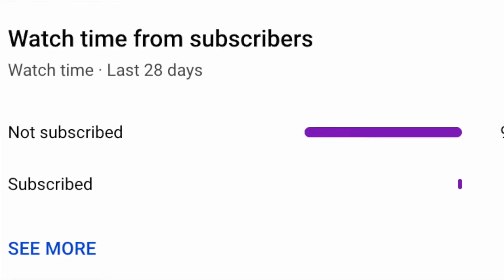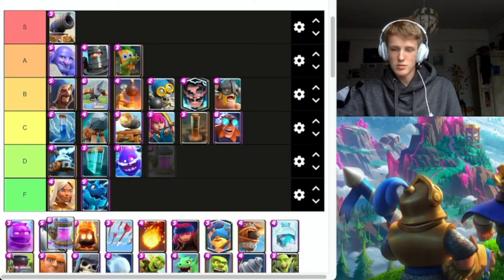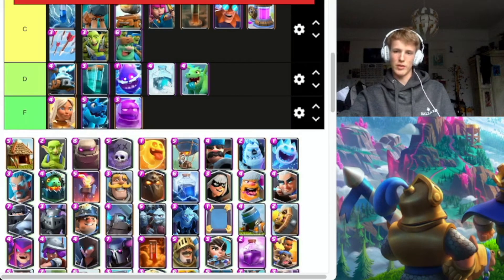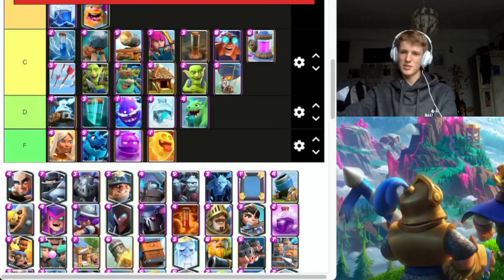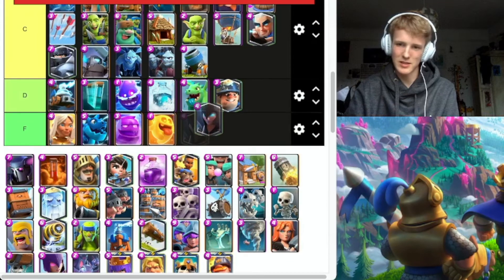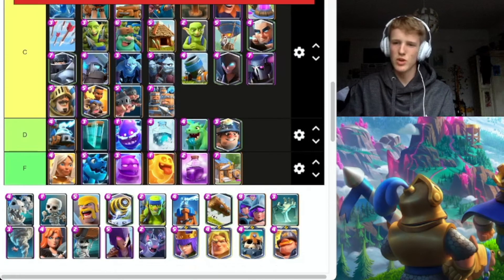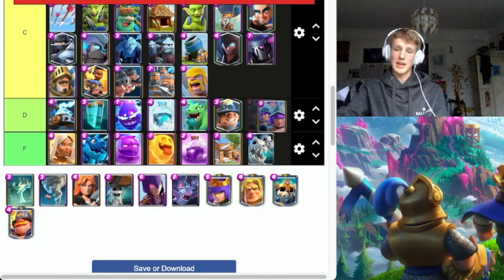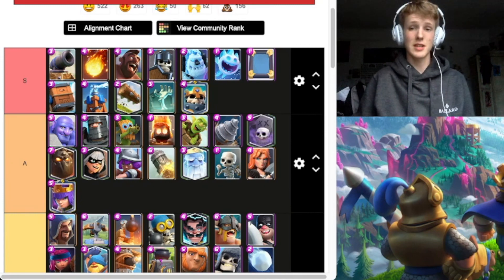NEW CLASH ROYALE TIER LIST AFTER BALANCE CHANGES!